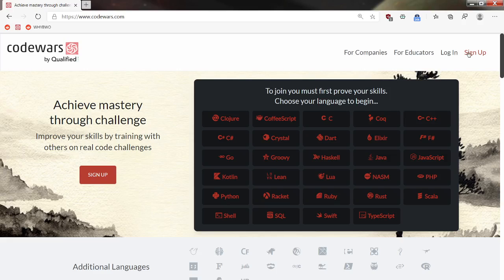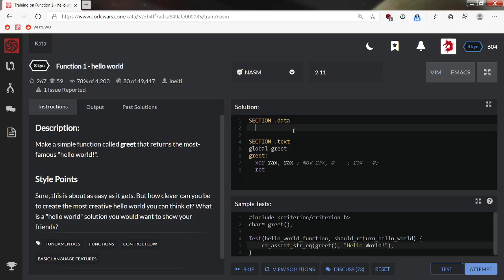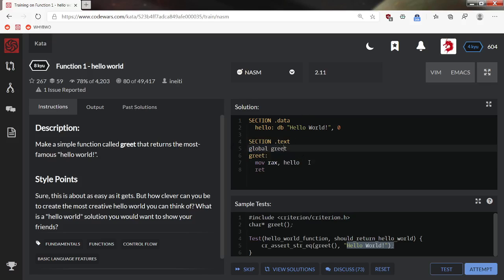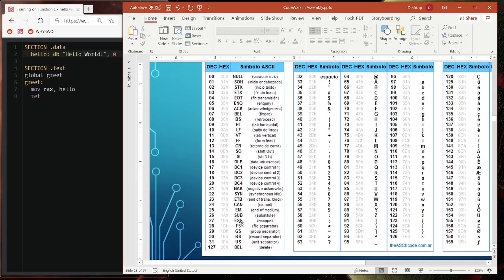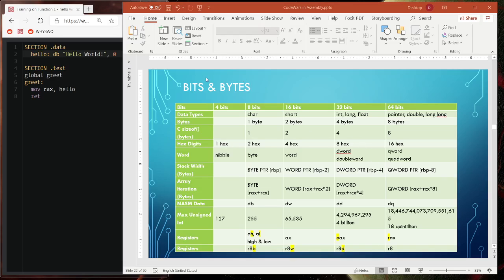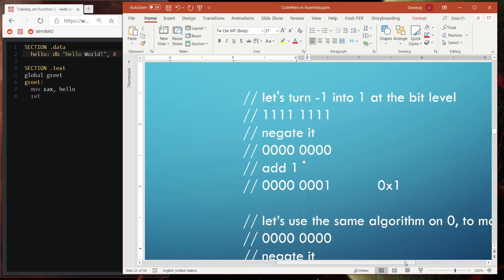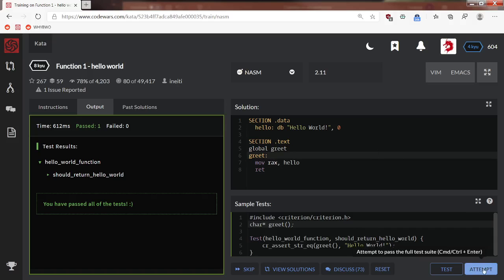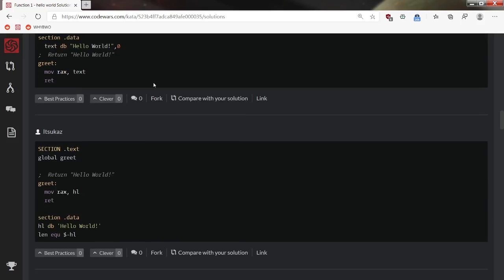CodeWars In NASM Assembly #2 - Data Types (Hello World)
Join me as I teach you the assembly programming language by doing CodeWars problems. Interactive exercises are a fun and great way to learn programming languages.

Intended for people that already know programming basics.

Instructions: db, dd, dw, dq